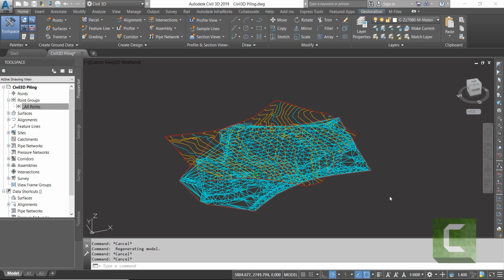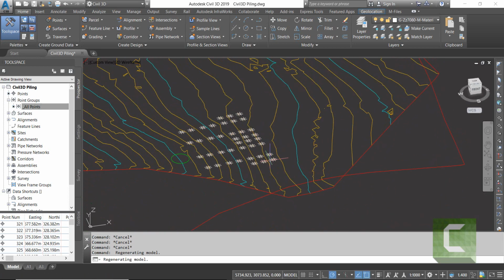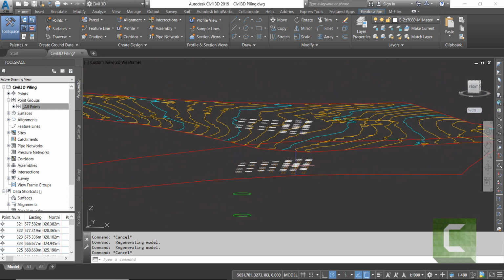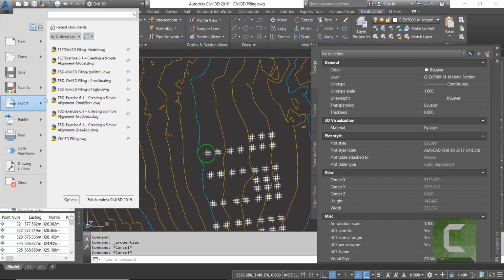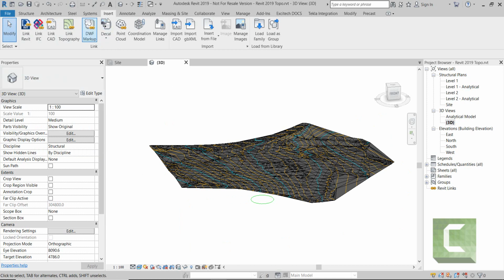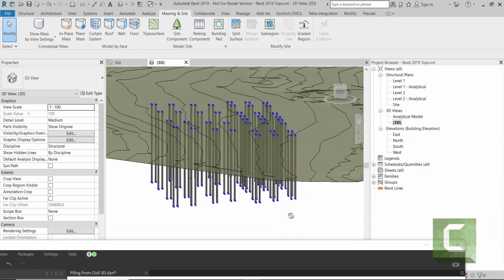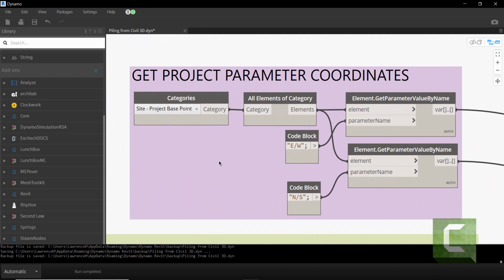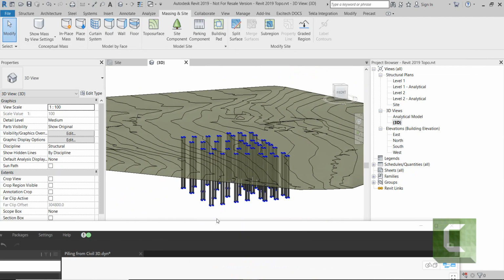Revit,Civil 3D and Dynamo Piling Tutorial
This video demonstrates the method and process of creating a piling layout that targets a top surface and rock.